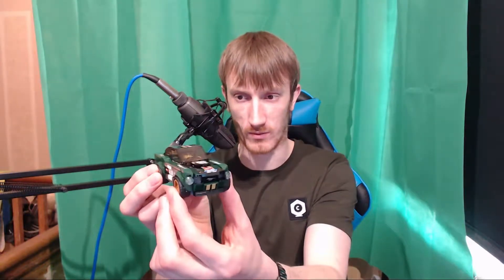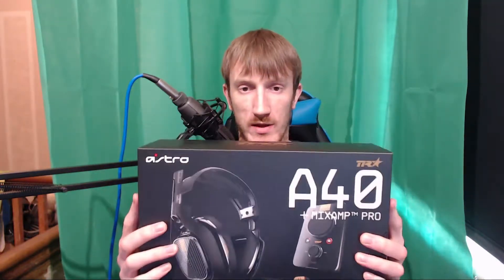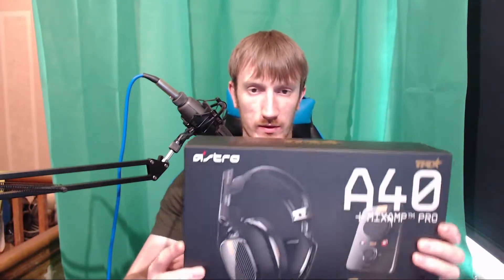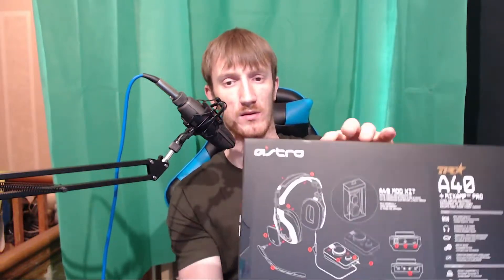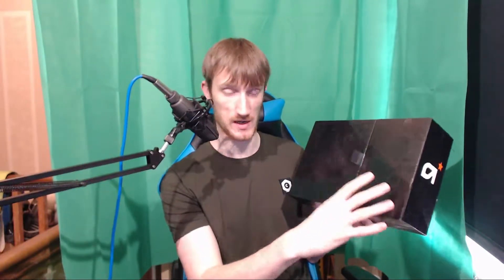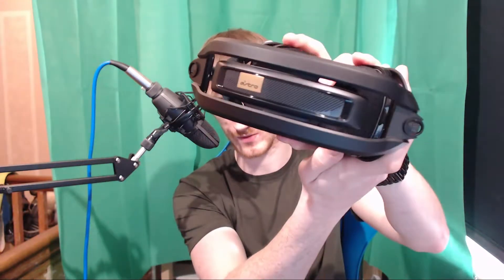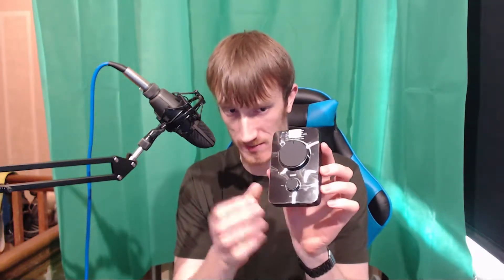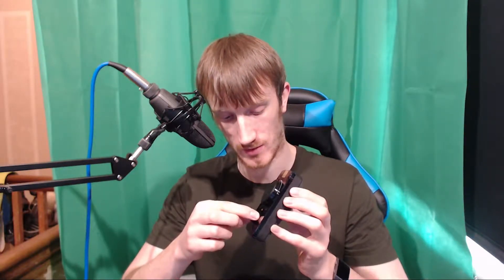ASTRO A40 TR Gaming Headset Unboxing (2018)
Hi guys! Welcome to Gameology! In this video Fish Unboxes a fresh new pair of Astro A40's!!!